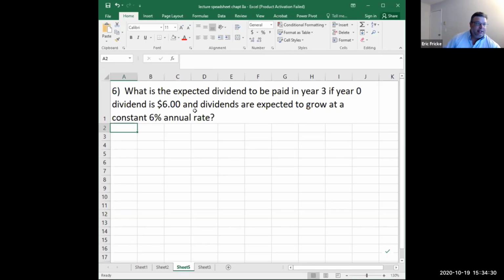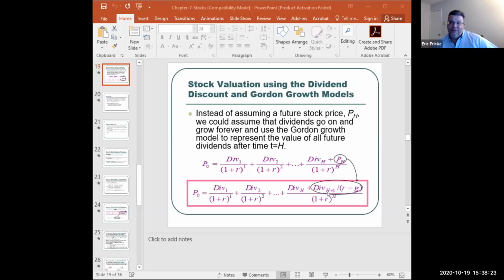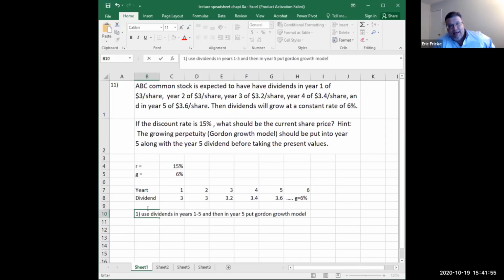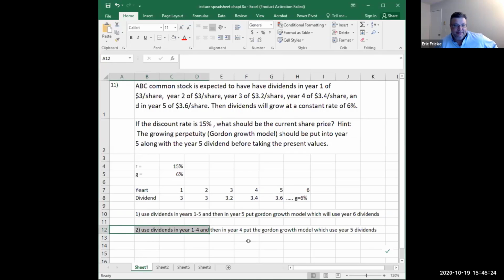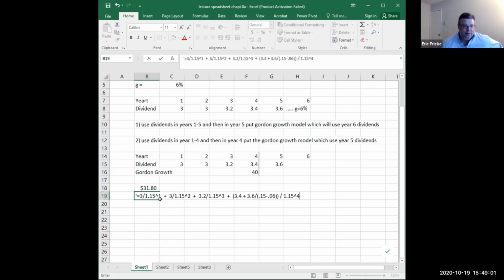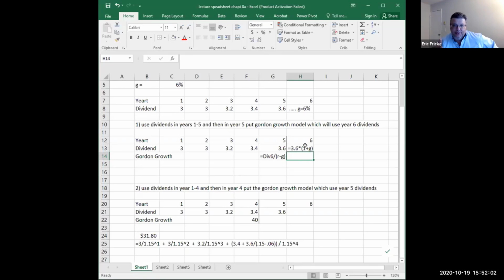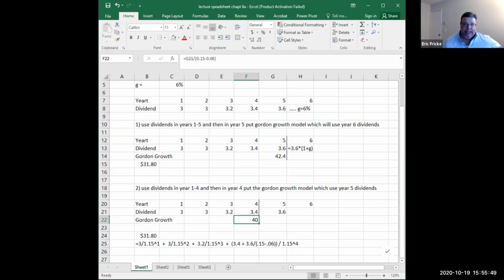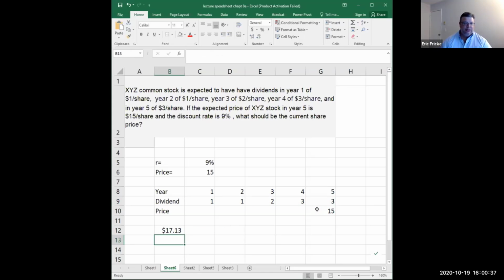Fin300-Chapter7 Homework Review